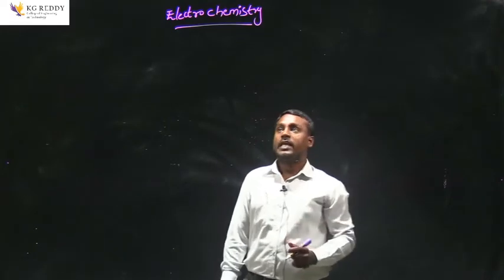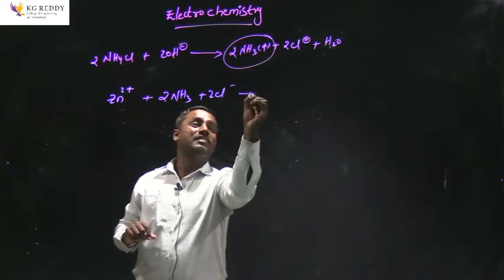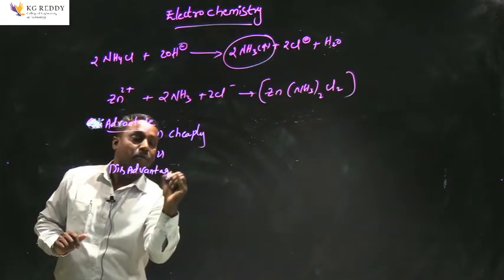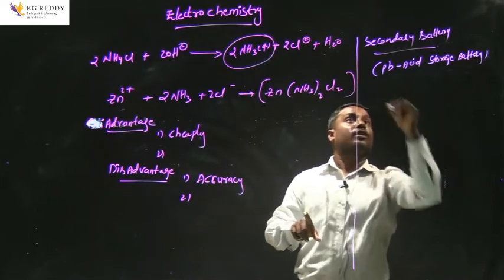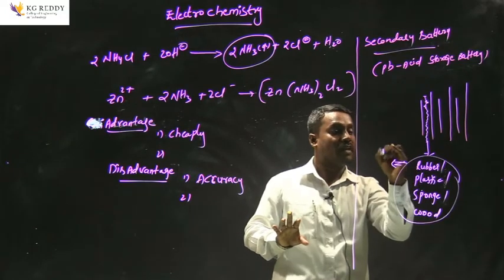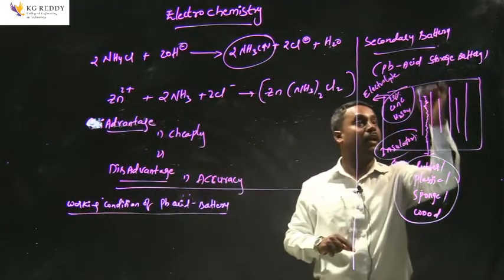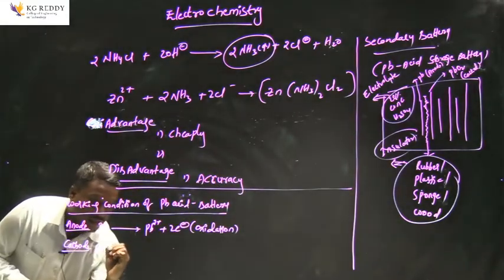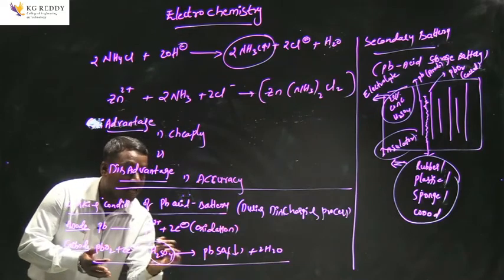INTRODUCTION OF BATTERIES